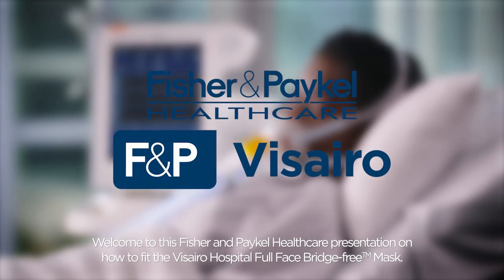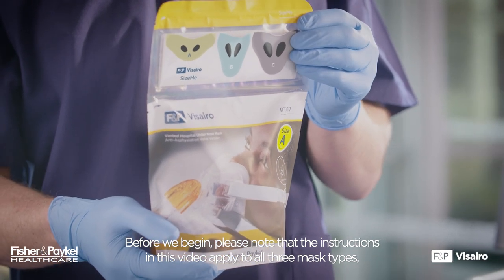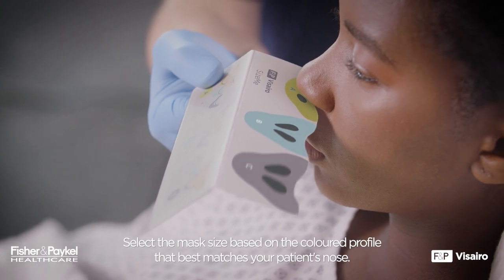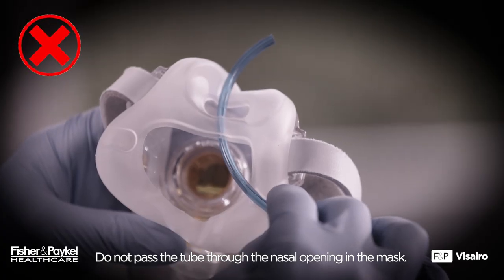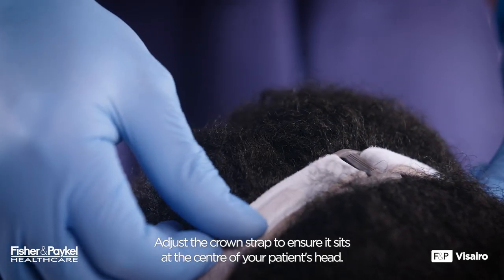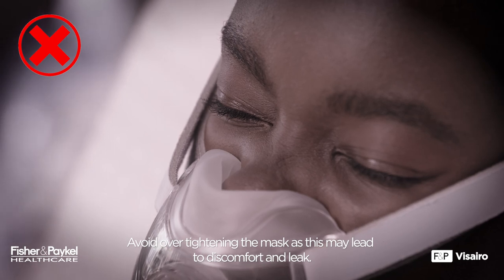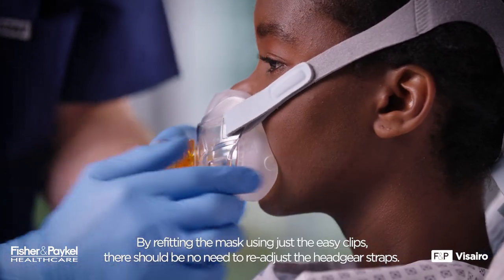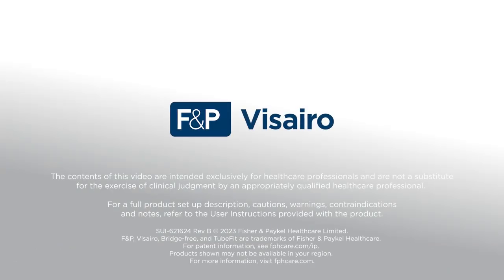How to fit the F&P Visairo™ Hospital Full Face Bridge-free Mask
This instructional video is intended for healthcare professionals. It demonstrates how to size, fit, adjust, and remove the F&P Visairo Hospital Full Face Bridge-free Mask. Please note some of the products featured in this video are unavailable in some countries.